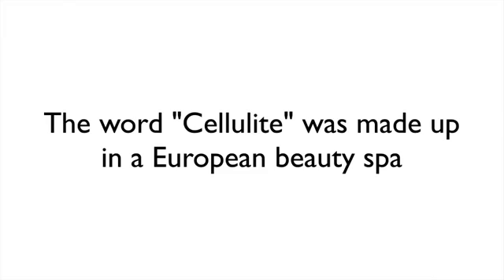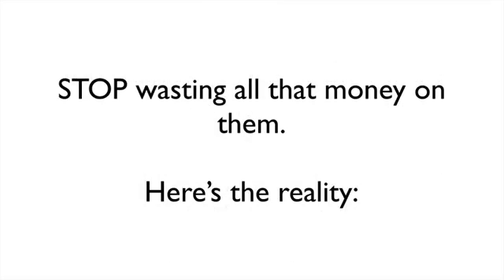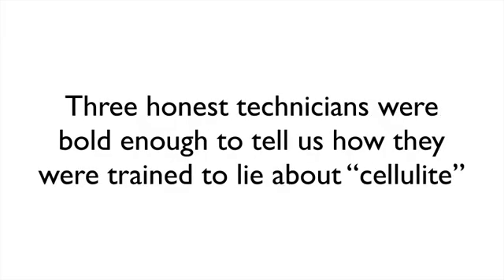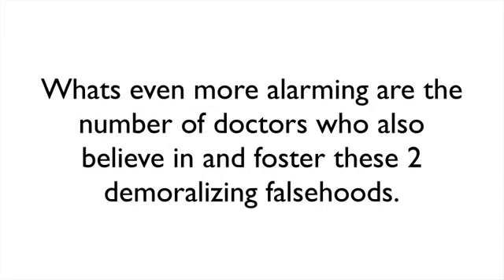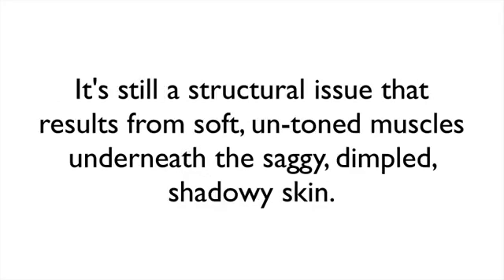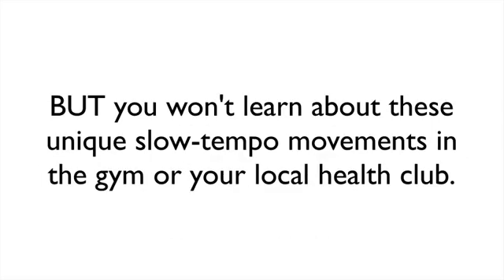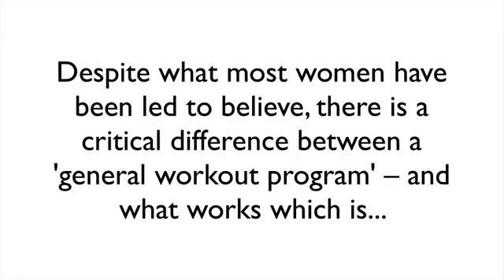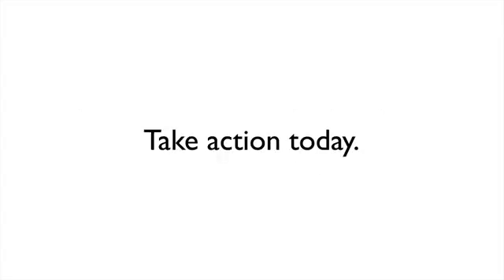How To Get Rid of Cellulite (Best tips to get rid of cellulite) [Plus Free ebook]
How To Get Rid of Cellulite
The best ways to Get Rid of Cellulite - The Myth

1 - Regular Exercise
When trying to get rid of cellulite, a great, lasting technique is to do toning workouts. Simply half-an-hour to 45 minutes of your day performing standard toning workouts such as running, swimming, jumping jacks and bowing can strengthen the body along with enhancing blood flow and flow. This will work long term, however needs a bunch of effort and determination.

2 - Going On A Diet Plan
It can take a long time to see an obvious decrease in cellulite with dieting. This natural solution will trigger you to slim down if you stay with a diet strategy such as the Atkins diet plan, Acai berry diet plan or Cayenne pepper diet plan, however you will just see cellulite fade if you eliminated sweet, toxin-filled foods. Cellulite feeds upon processed & abnormal elements so staying with a non-toxin diet plan will reduce your cellulite however once more needs a bunch of self-discipline and determination.

3 - Detox and Cleanse your Body
As pointed out formerly, cellulite is comprised of undesirable fluid, fat and poisons. In order to get rid of cellulite, you need to first remove the contaminants to permit the fat liquefy even more quickly. Detoxing will need you to do the following:.

Getting rid of processed foods (fatty foods & artificial sweetened foods) from your diet plan.Consuming vegetables and fruit day-to-day - ideally consume fruit for morning meal, salad for lunch and lean protein (meat) with veggies for supper.
Eliminating liquor & caffeine - Spirits, beers, wine and caffeine beverages (such as coffee and Red Bull) cause contaminants to develop in the body rather quickly, which will have the contrary result of a detox and will in-fact assistance cellulite type.
Drinking 8 glasses of water daily (equivalent of 2 liters) - This will clean the body.

4 - Using Cellulite Creams and Lotions.
Rubbing a routine, anti-cellulite cream into your afflicted location is most likely the least efficient method to obtain rid of cellulite. Some costly creams have actually been discovered to work nevertheless, as they are rich in anti-cellulite representatives such as Vitamin A, however you ought to just acquire extremely suggested creams and creams that have actually been assessed by patients and have actually verified to work for them.
The only method to get rid of cellulite is to straight assault the internal reasons for its development. In disposing of excess water retention and poisons under the skin, you can reduce the fat cells that trigger the bumpy look of cellulite.

youtu.be/Lqging3te-U